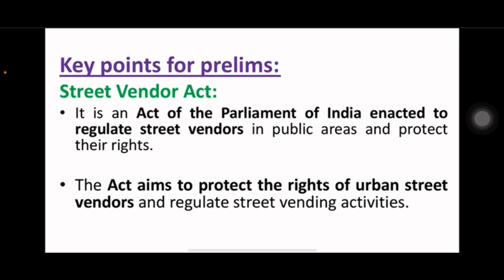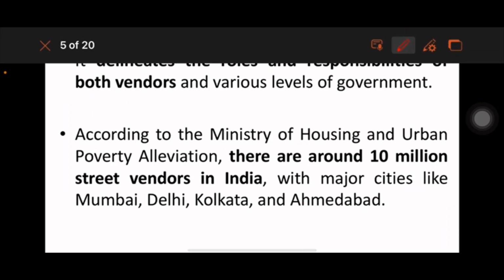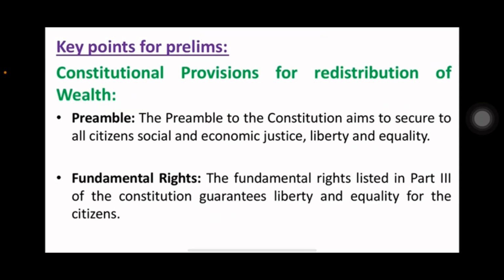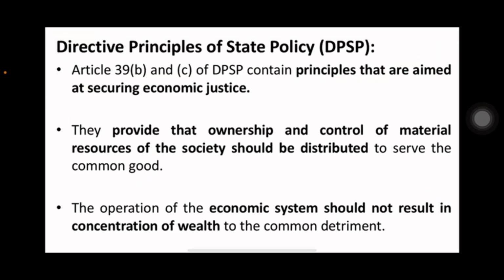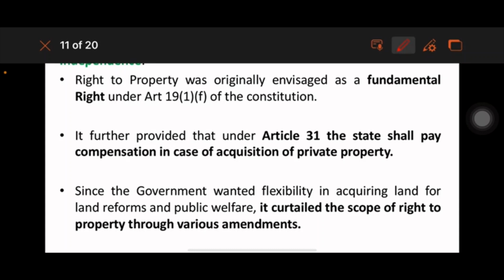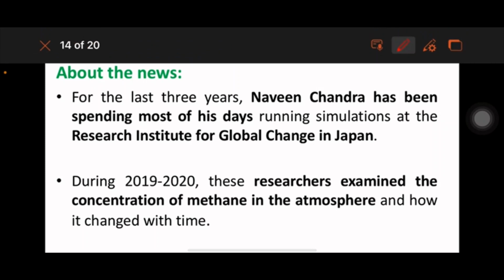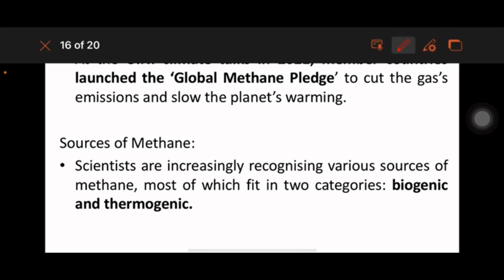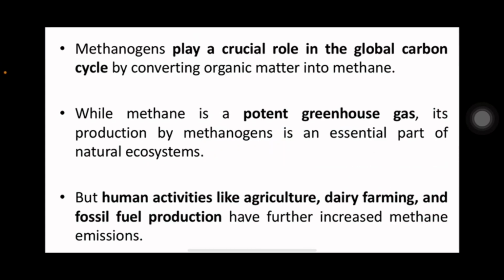02 May 2024 | Daily Current Affairs Analysis by Vasuki Vinothini S | Kurukshetra IAS Academy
02 May 2024
Daily Current Affairs Analysis
Daily most important current Affairs for UPSC Civil services Exam.

Kurukshetra IAS Academy
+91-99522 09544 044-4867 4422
Ap-876 Sai Krishna Tower, 2nd street, H block,
12th Main road, Anna Nagar, Chennai-600 040.

For updates follow our page

Featured pl